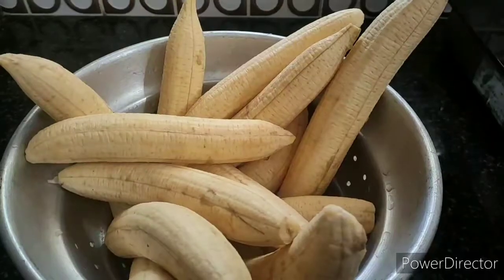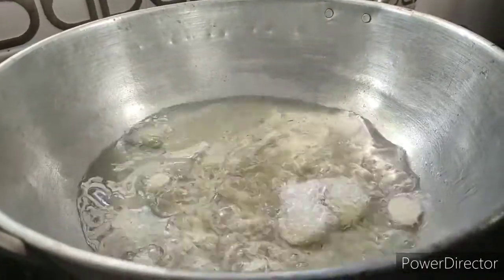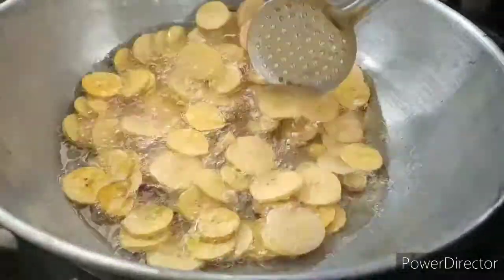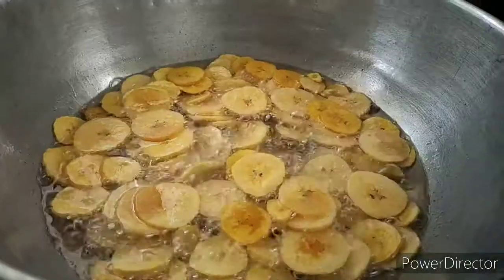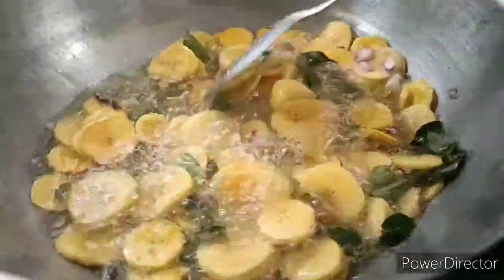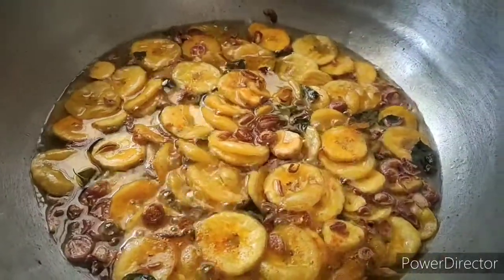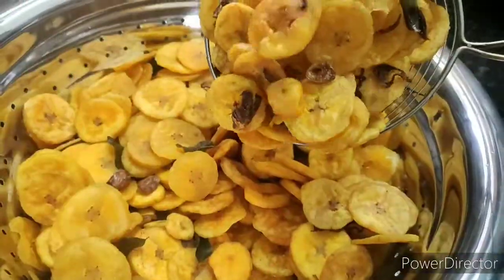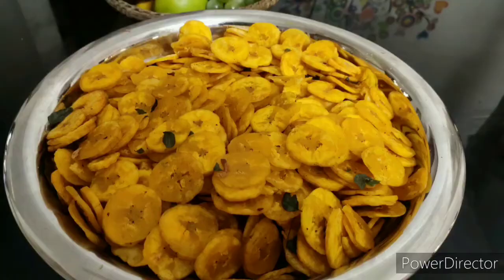കായ് ' വറക്കുമ്പോൾ ഇതു പോലെ ഒന്നു ചെയ്തു നോക്കു സൂപ്പർ ടേസ്റ്റ്...